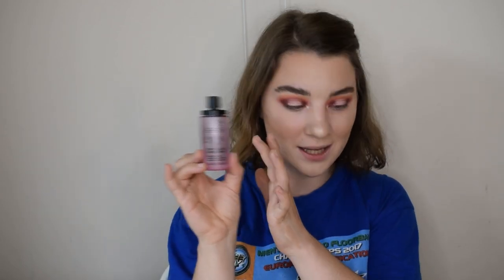Full Face Of Affordable Makeup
Hey guys,
For today's video, I wanted to share some affordable makeup. Drugstore/affordable actually haha. Some makeup is new and other are my tried and trusted items. :)

Products mentioned:
Revolution Pro Prime & Hydrate Primer
Catrice All Matt Plus Powder
Essence Sun Club Matt Bronzing Powder
Essence Matt Touch Blushes
Makeup Revolution x Soph Palette
Catrice Prime & Fine Dewy Glow Fixing Spray
Catrice Pure Pigments Lip Lacquer
Wet N Wild Megalast Lipstick